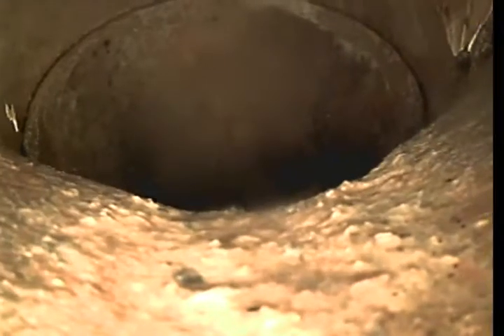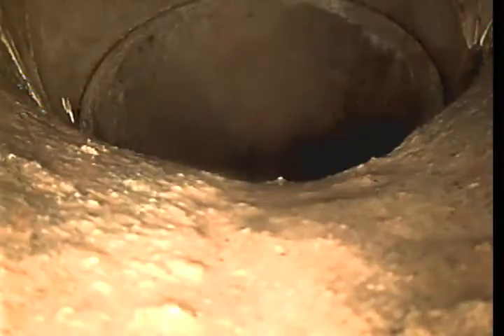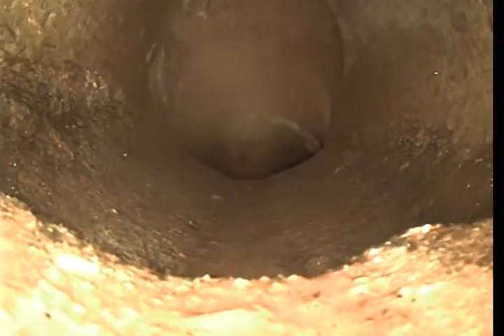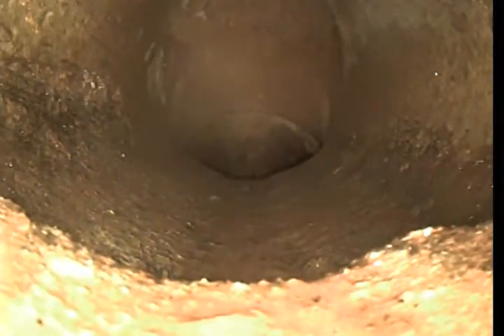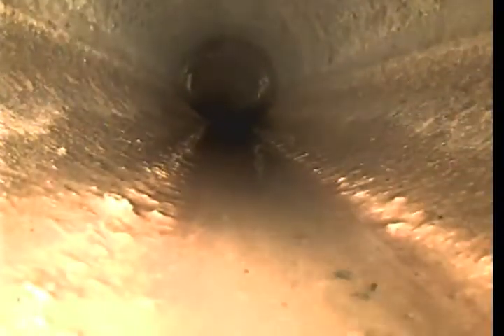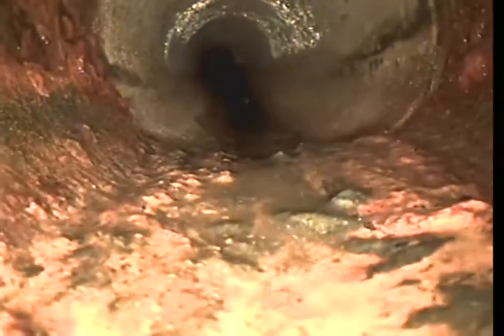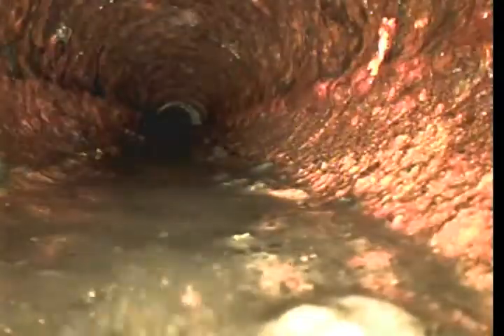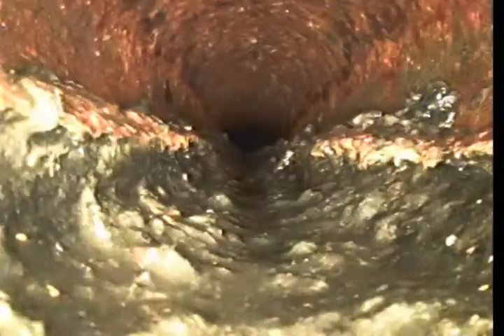Invoice - 56240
Description